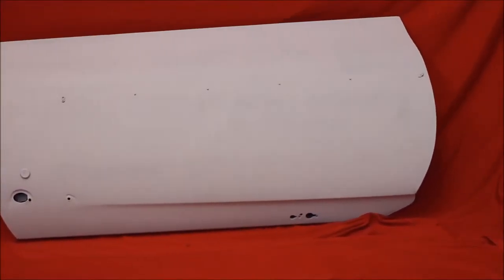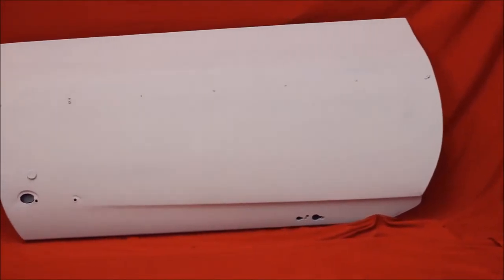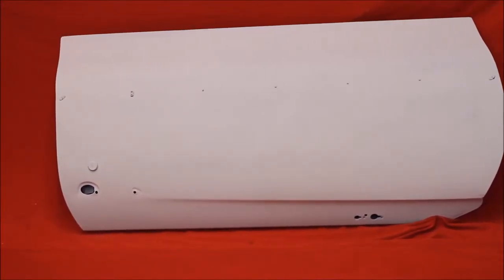1970 Cutlass Door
1970 Cutlass Door

7758 E. 106th St.